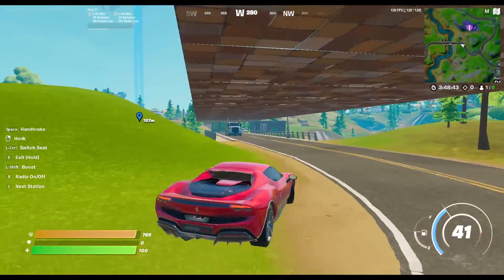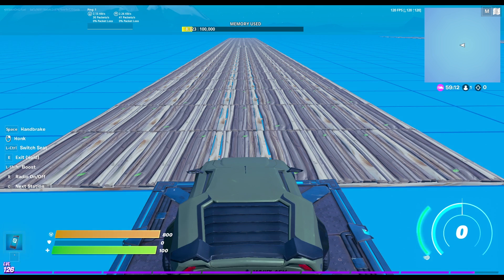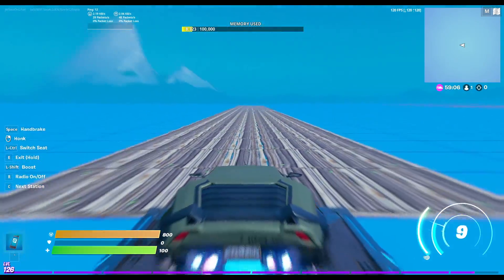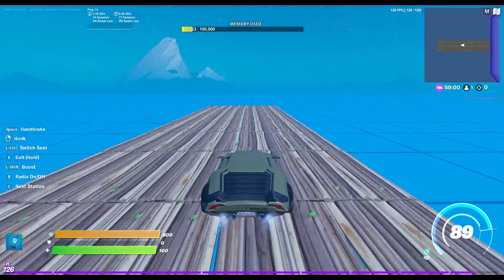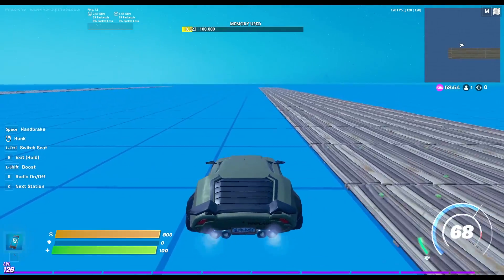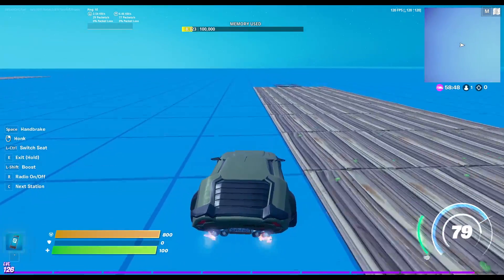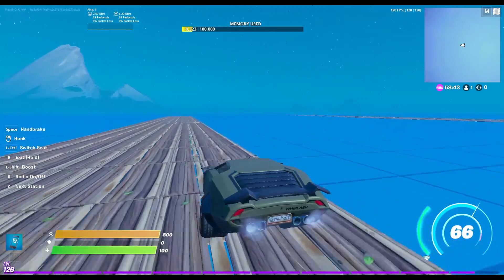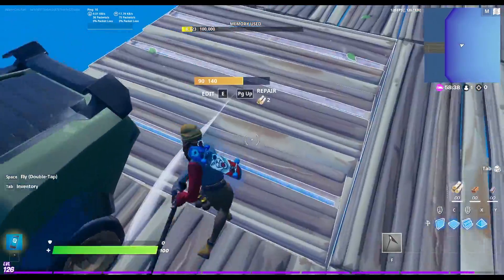Whats the fastest car in ALL of Fortnite (Whiplash or Ferrari)